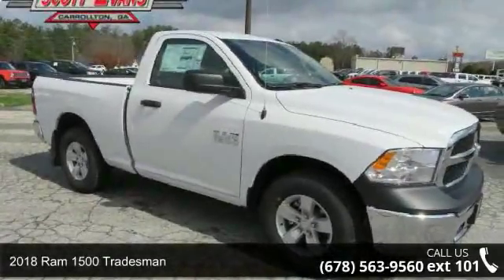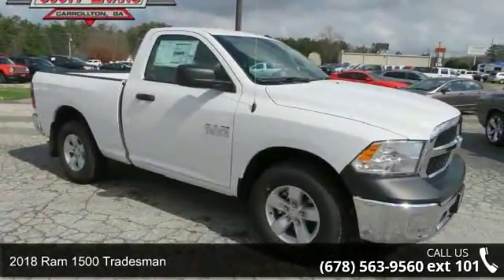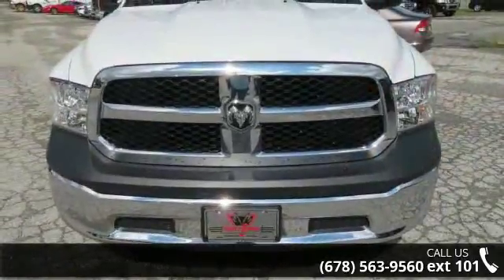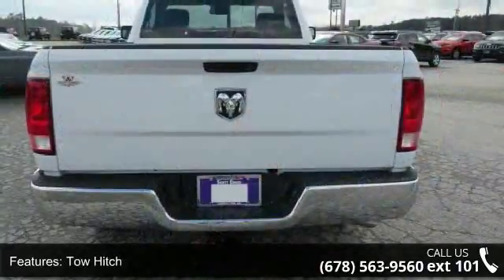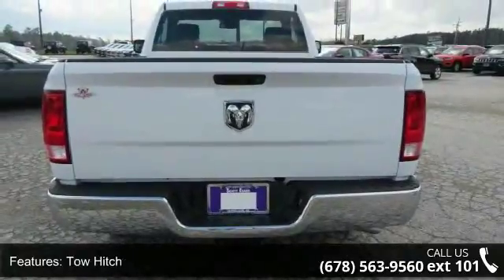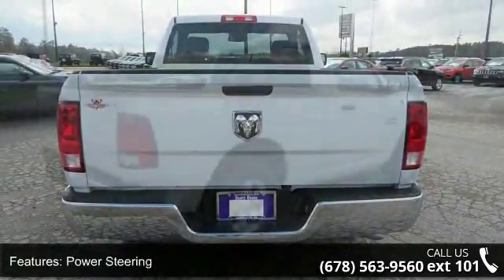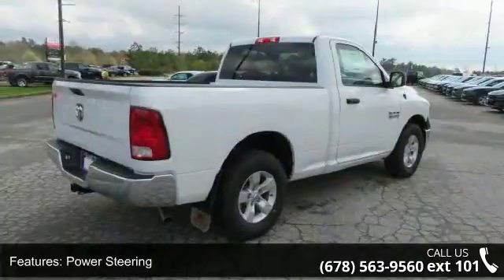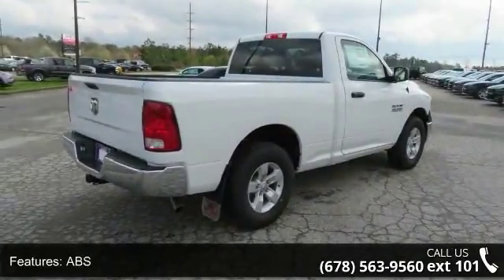2018 Ram 1500 Tradesman - Scott Evans Chrysler Dodge Jeep...